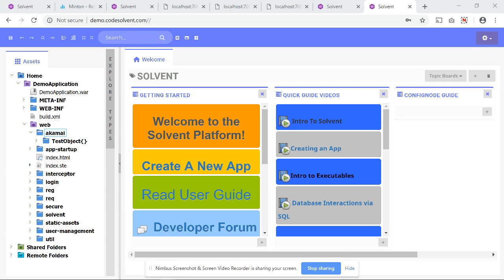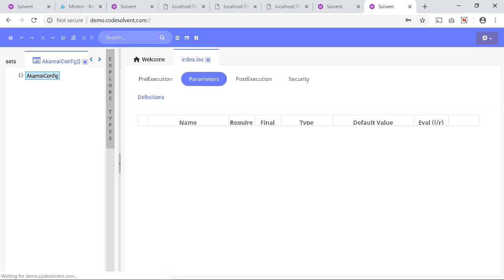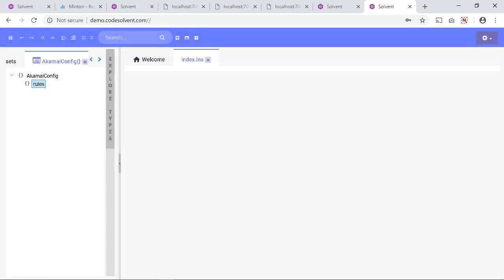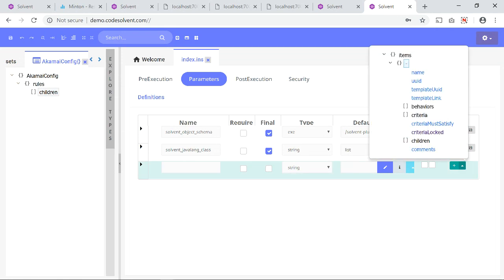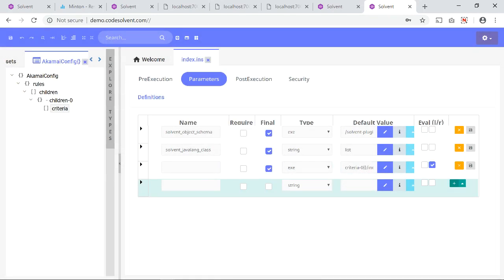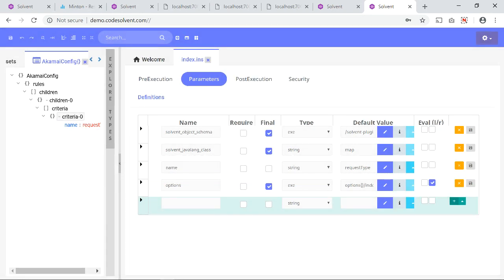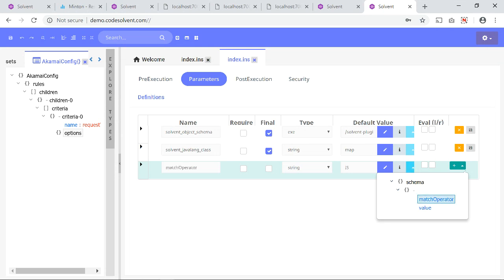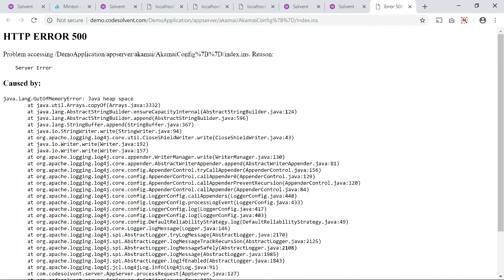Creating a typed object in ConfigNode